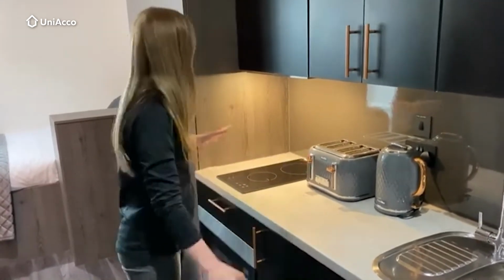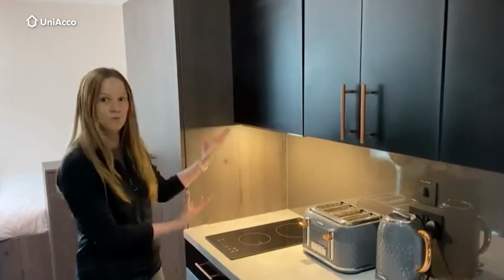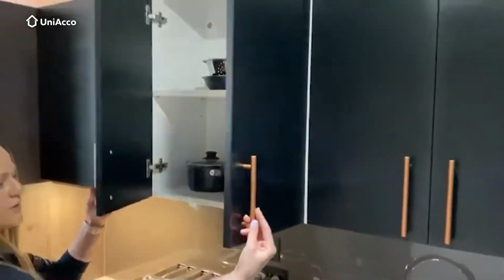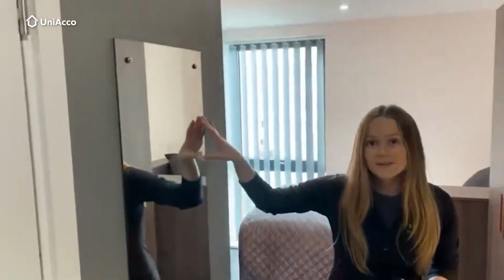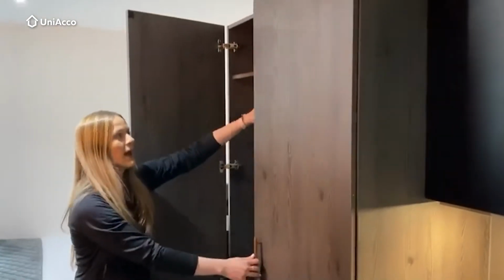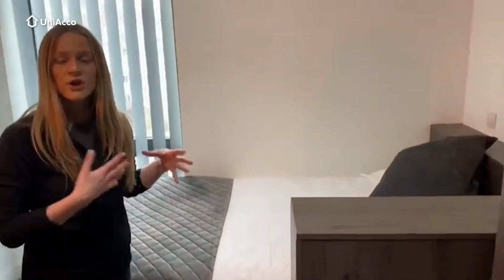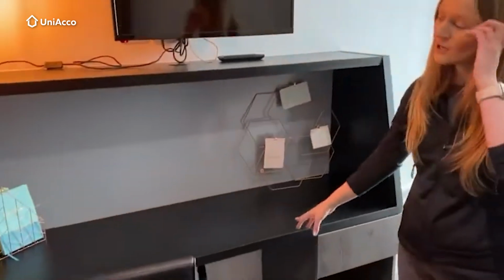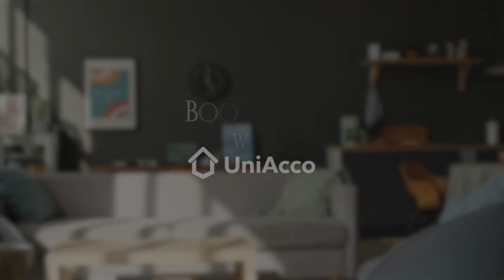True Newcastle Opto Studio Tour 🎓 | Premium Student Accommodation Near Newcastle City Centre!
Step inside True Newcastle Opto, a premium student accommodation offering stylish and modern rooms, en-suite options, and fantastic communal spaces.
Perfectly located near Newcastle University and the city centre, it’s ideal for students looking for convenience, comfort, and a vibrant student life.

🎥 What’s Inside:
🏠 Stylish En-suite Rooms & Shared Flats
🍳 Fully Equipped Shared Kitchens & Lounges
📚 Study Areas & Social Spaces
🌆 Prime Location Near Newcastle University & City Centre

📍 Location: True Newcastle Opto, Newcastle
🏫 Ideal For: Newcastle University & Northumbria University students
💬 Would you choose True Newcastle Opto for your student home?